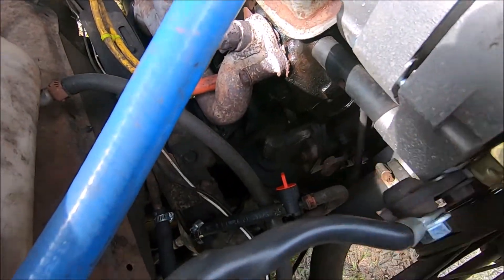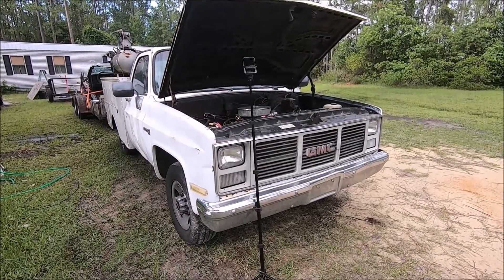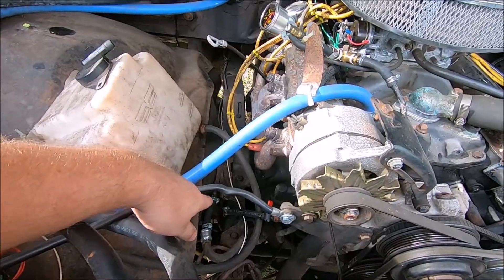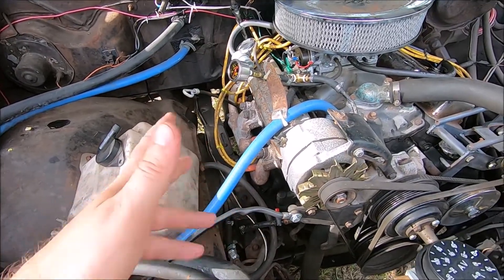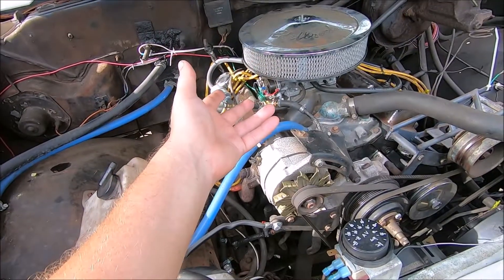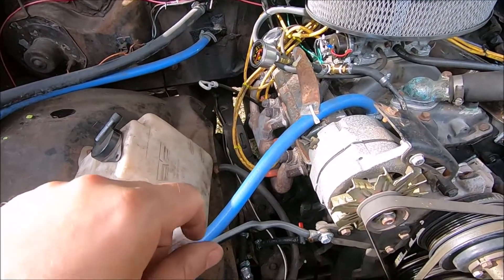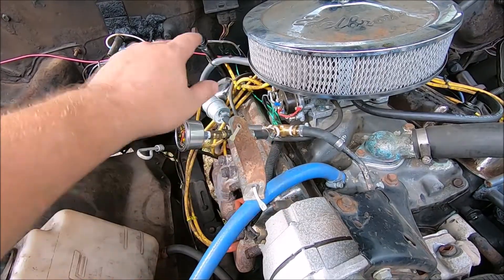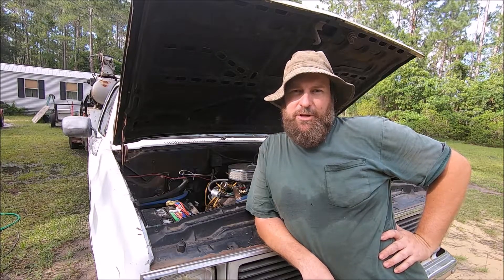Mechanical fuel pump pressure and bypass troubleshooting tips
This video deals only with pumps having a bypass/return valve. It mostly does not apply for pumps with a return orifice (see note below).

Some very quick troubleshooting tips for mechanical fuel pumps. How to tell if the pump internal valves are bad using minimal tools and effort. I highlight later in the video how even a gauge or a valve is not necessary to do a quick side-of-the-road diagnosis.

Note for this video: some pumps have a bypass valve, some cheap pumps use only an orifice restriction to continuously bypass a certain small amount of fuel back to the return line. On these orifice bypass pumps there will always be some bleed-back through the return line and the pump-to-carburetor line will not hold any pressure with the system off. However the same pressure principals apply during testing while running: a weak or failing pump won’t make enough pressure, and shutting off the return should raise pressure at least a little. How much fuel it is bypassing should be evident by the amount of pressure increase when the return is shut off.  A pump running a fixed orifice is more prone to show issues as it weakens, because there is not an actual valve to help it out by closing the return at lower pressures.
Fixed orifice return pumps are subject to machining issues: an oversized orifice can pass too much fuel and make a brand new pump not work out of the box. Orifices can also wear larger over time and get larger and bypass too much fuel. Additionally they can get clogged easily.

Chapters:
00:00 Introduction
00:56 Setup
01:49 Demonstration of problem
04:01 Vapor lock prevention
06:00 No gauge needed
07:07 Ending